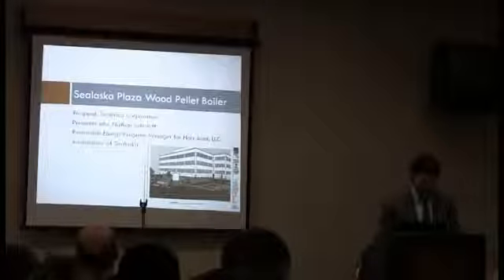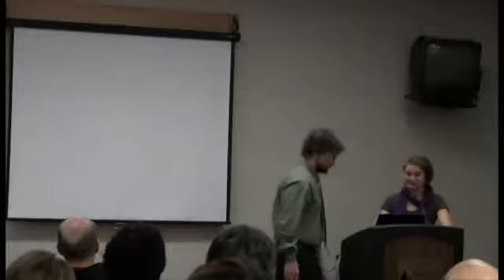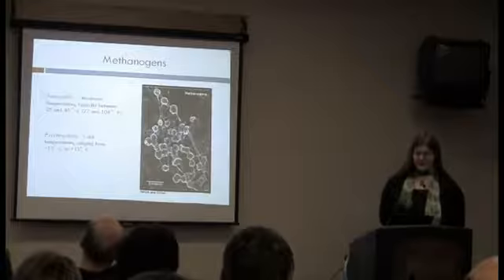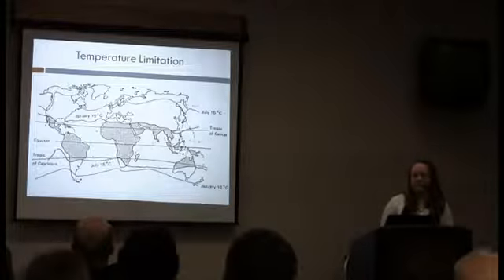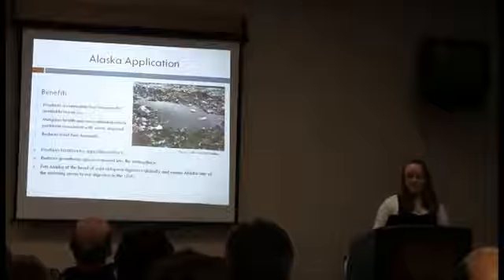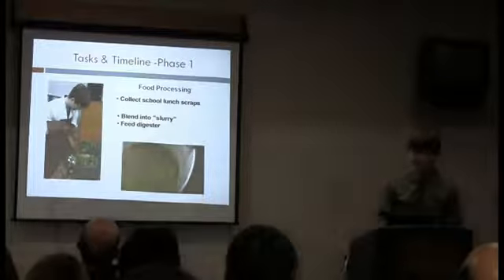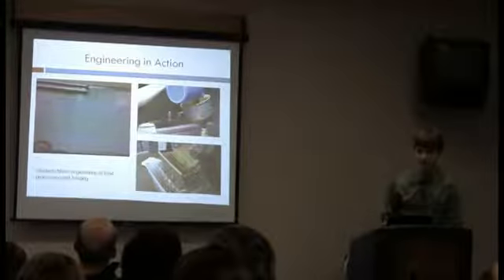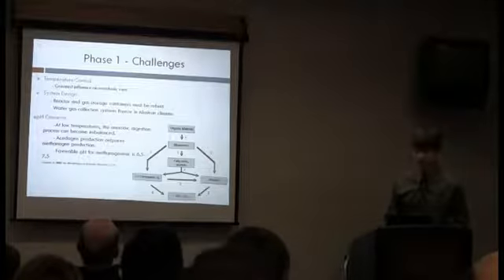EET Forum Cordova Presentation 1 2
Emerging Energy Technology Forum Presentation, Part 1 of 2.  Cordova Psychrophiles biogas project.